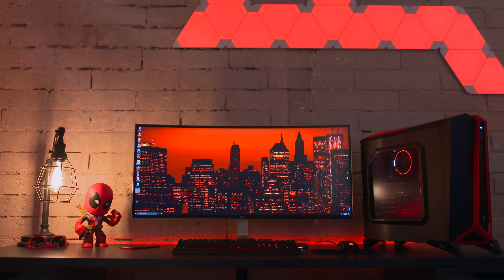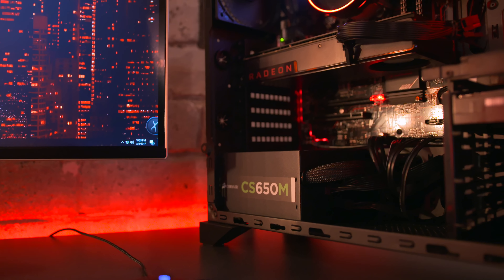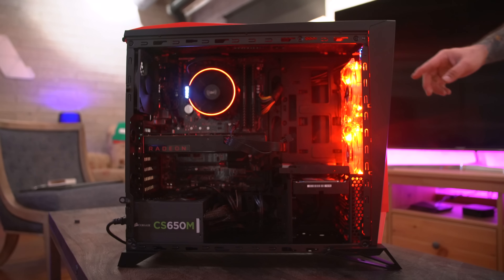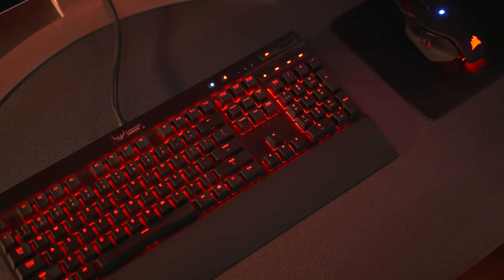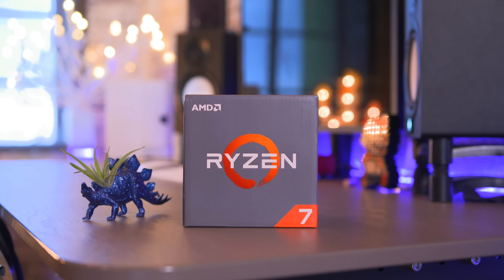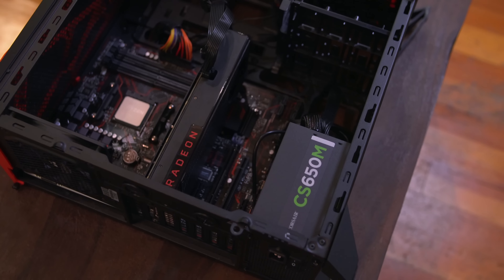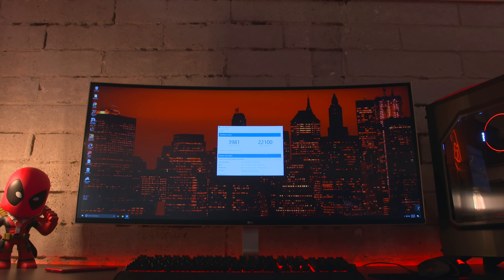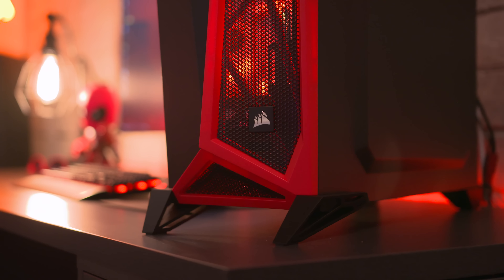Build The Best $1000 Ryzen Gaming PC! (April 2017)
AMD Ryzen 7 (1700) Gaming PC Build for $ 1000 - April 2017 - This AMD Ryzen 7 (1700) PC build is great for gaming and 4K video editing. This red and black themed Ryzen build is budget at just $1,000. This features the RX480 and Ryzen 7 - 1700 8-core processor!

▶FULL PART LIST -